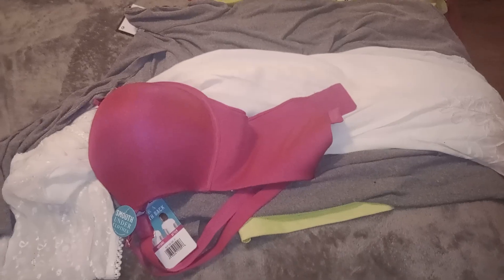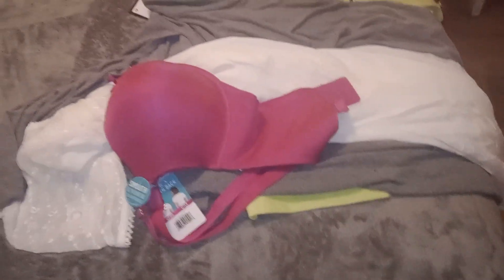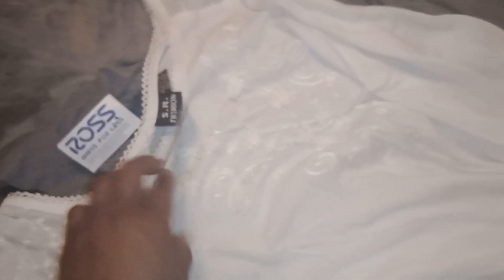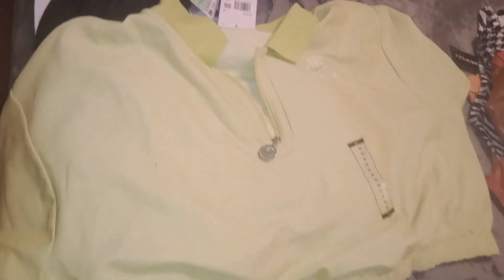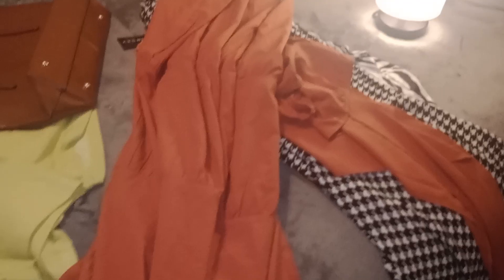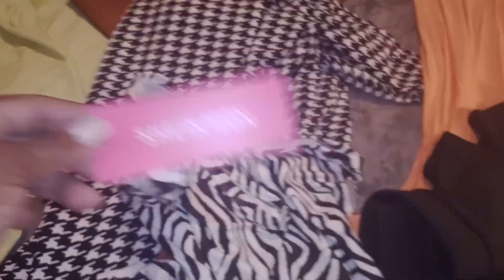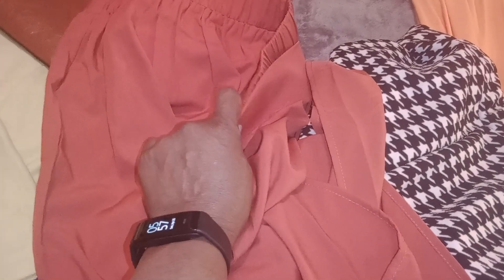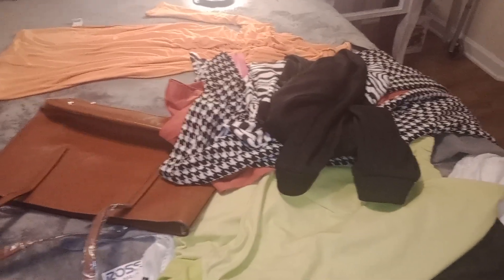Part 3 My travel haul Ross/SheIn